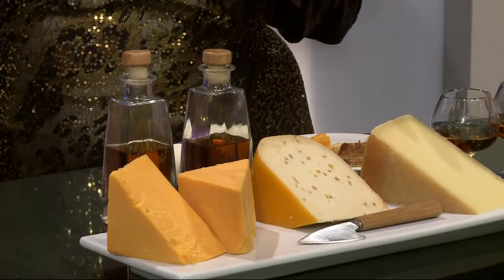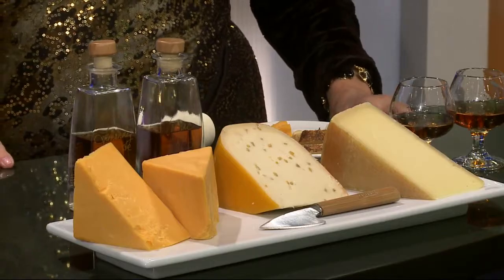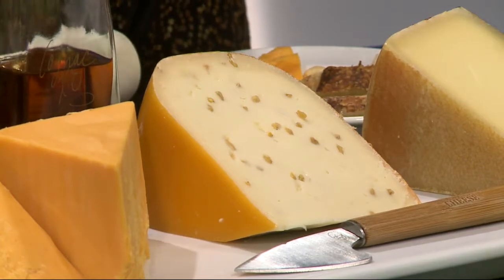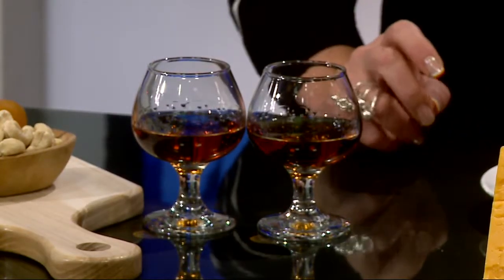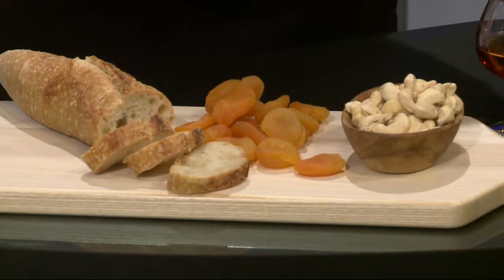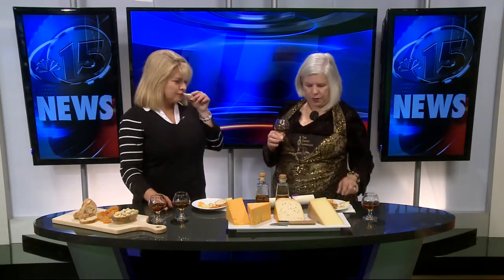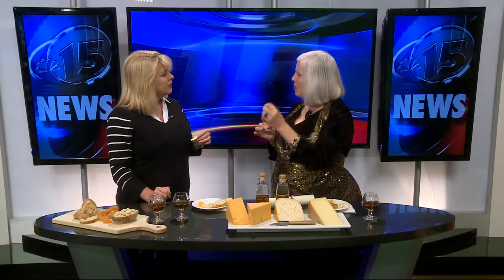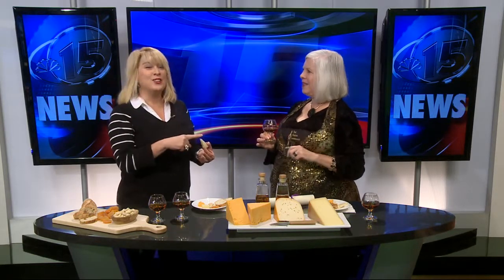The Cheese Impresario AM Interview 11-1-13